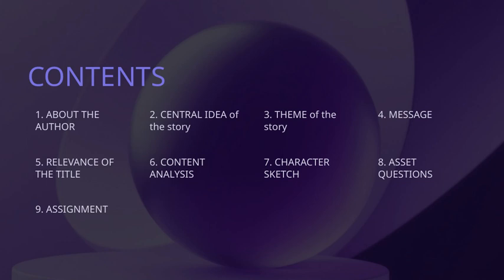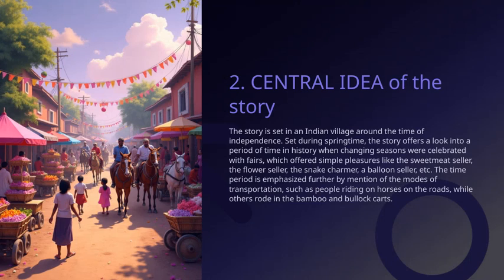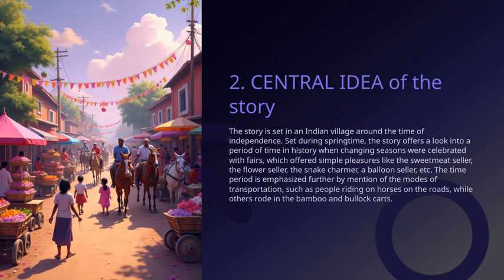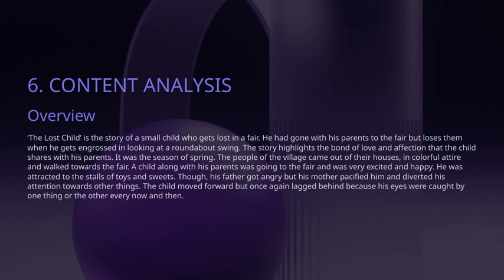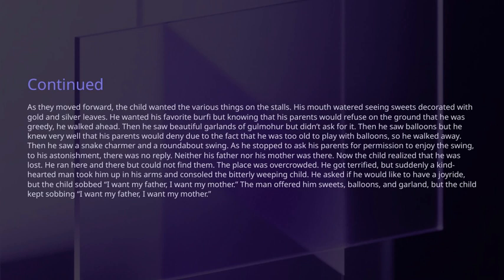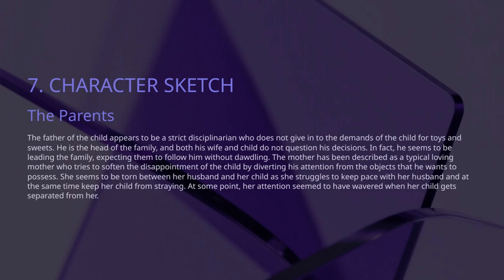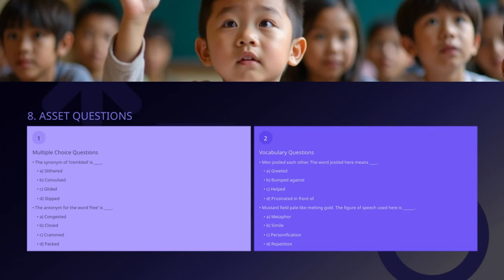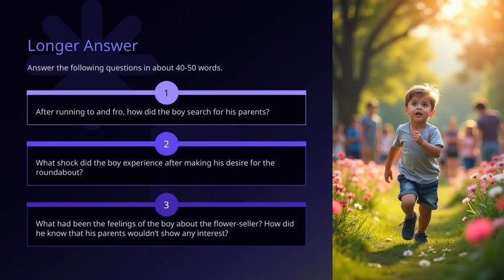Class 9 ENGLISH | The Lost Child | Complete Tutorial | ELCAAS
"In this video, we explain The Lost Child for Class 9 ENGLISH in a clear and easy-to-understand manner.